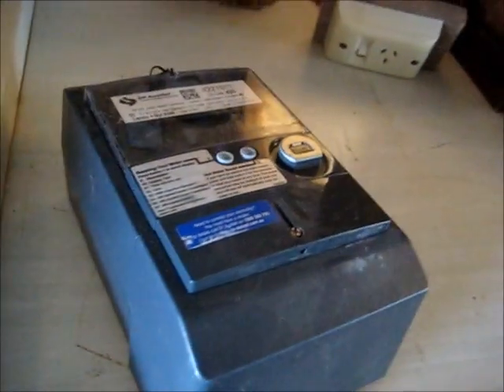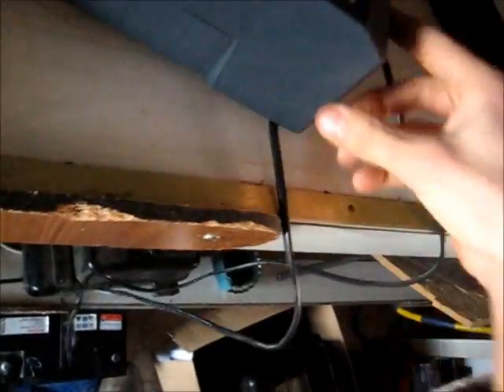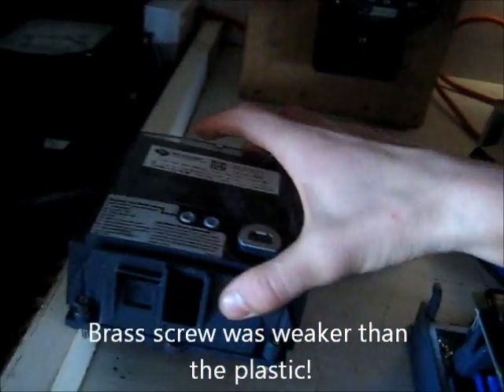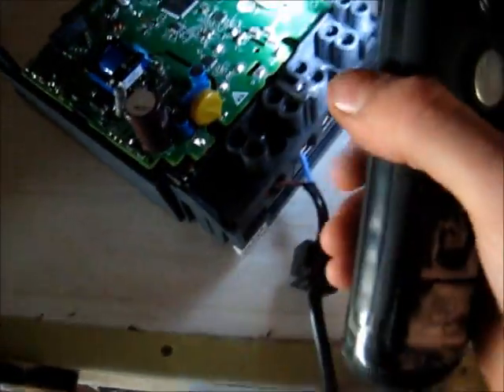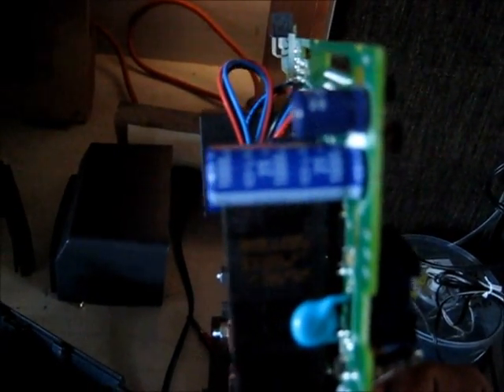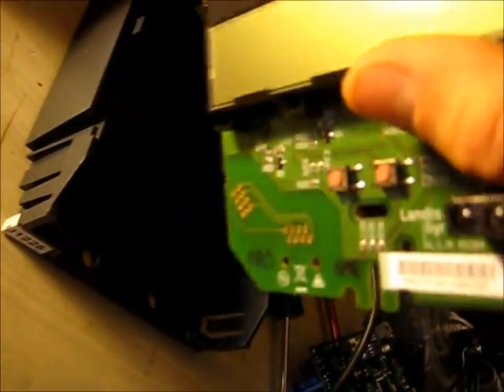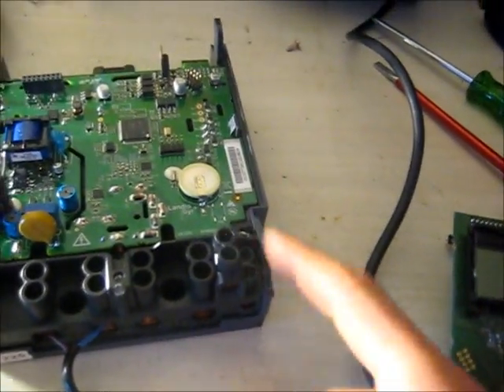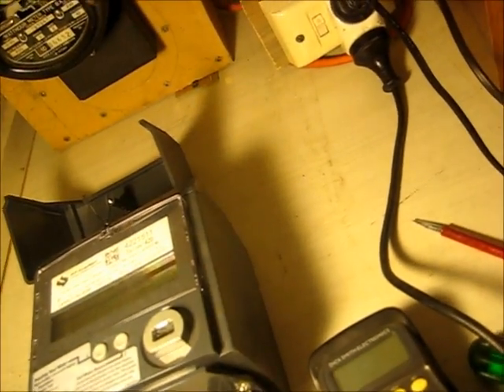Smart Meter Teardown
a *YouTube First*

Landis + Gyr E350 Chinese made smart meter, There really isn't much inside these, and showing the small 100 Amp Busbars & test